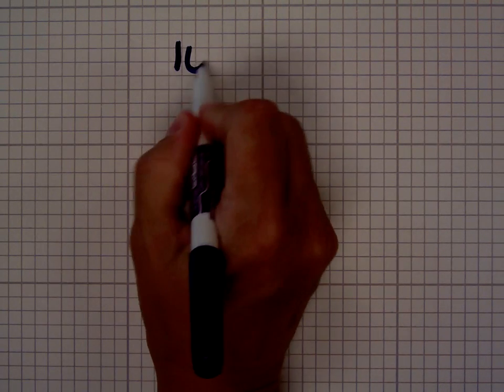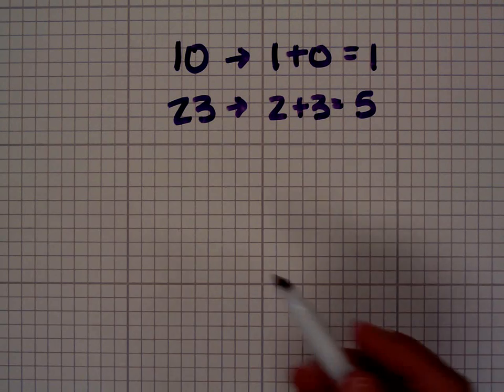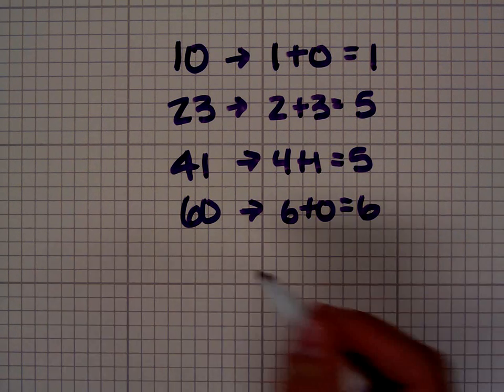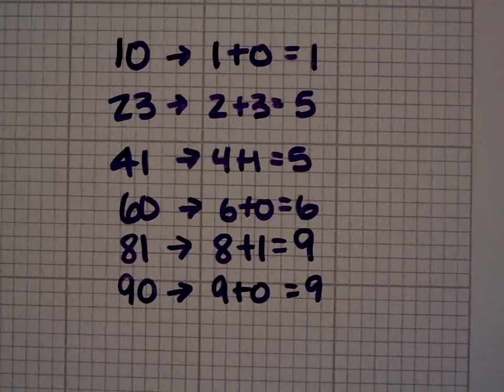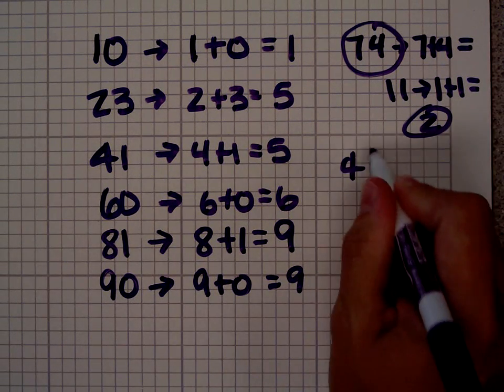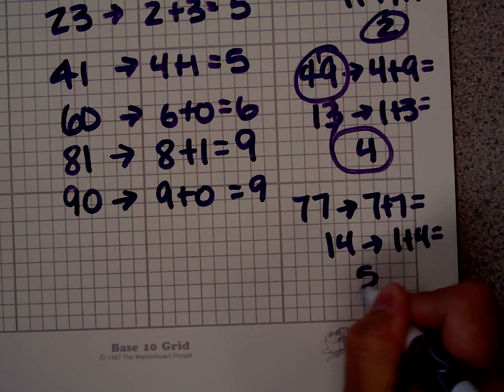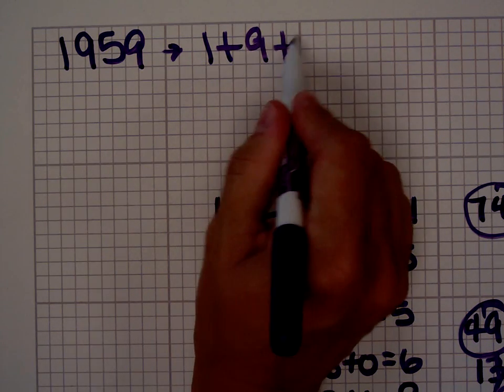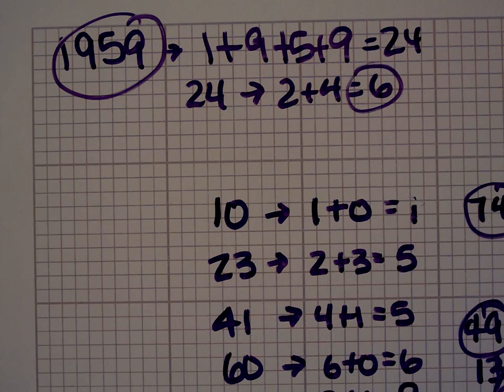How to find a digital root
The digital root is a characteristic of a number that mades it easy to check addition, subtraction, multiplication and the divisibility of a number.